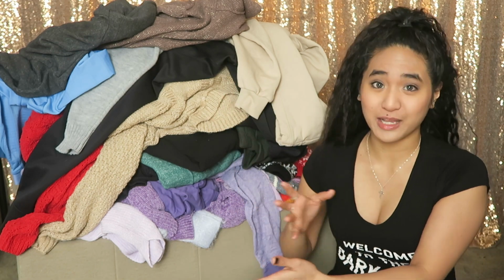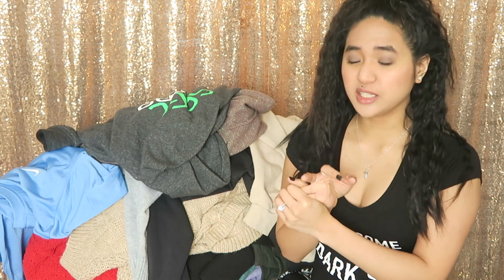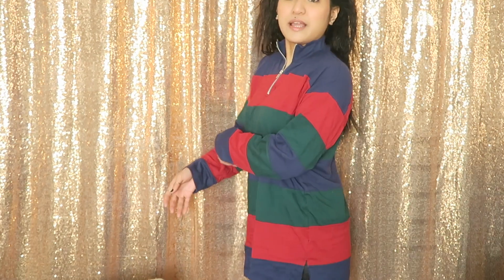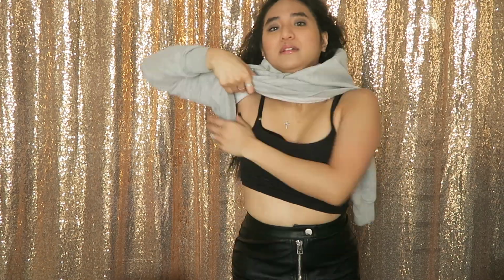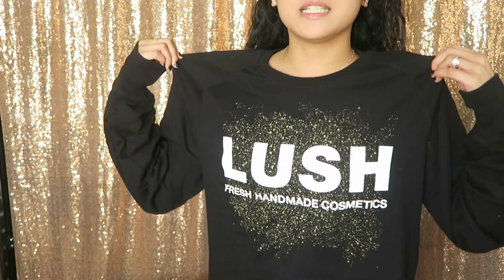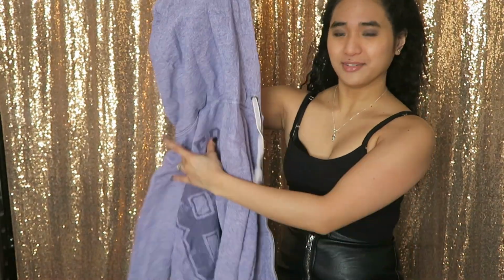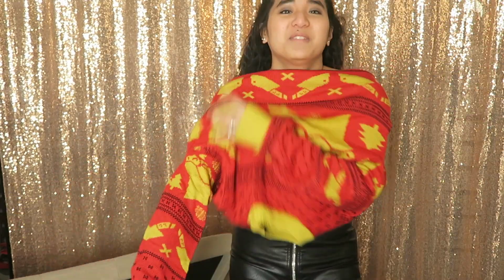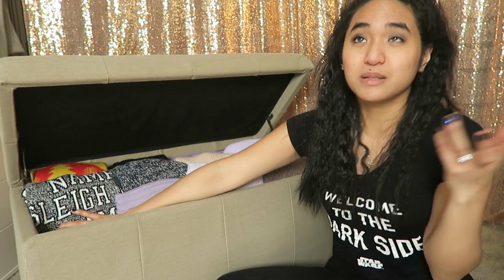✨ Huge Closet Declutter Part One ✨ Sweaters & Hoodies | Simply Rose Lynne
Hello my darlings, I hope you are having a wonderful day so far!  Today I've got a part one of my huge closet declutter series to share with you guys!  I wanted to start off with my sweaters and hoodies since the warm weather is quickly approaching over here.  It was definitely a bit harder than I expected to get rid of some sweaters that were pretty sentimental to me.  I feel like I might not have done the best job, but I did get rid of enough for them all to fit into my storage bench so I am happy about that.  I think I am going to do my closet next!

xoxo,
Rose Lynne

POSHMARK:
*Use the code "SIMPLYROSIE" for $5 when you sign up for free!

-Amazon Storefront
-Giftagram: use code "rb181389" for $15 when you send your first gift
-Grove Collaborative for a free 5-piece gift set
-Poshmark: use code "SIMPLYROSIE" for $5 when you sign up for free on the app